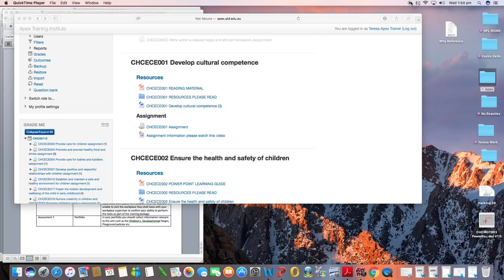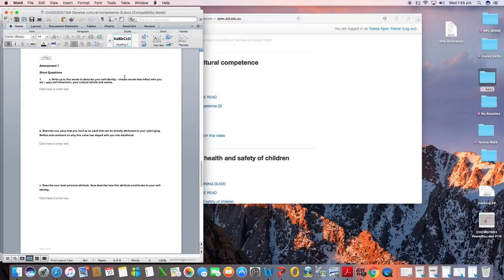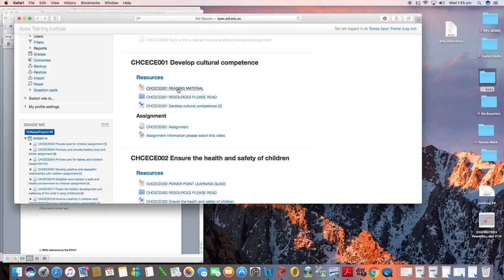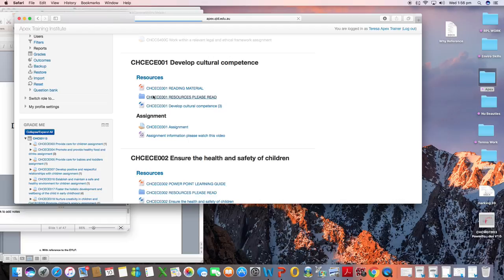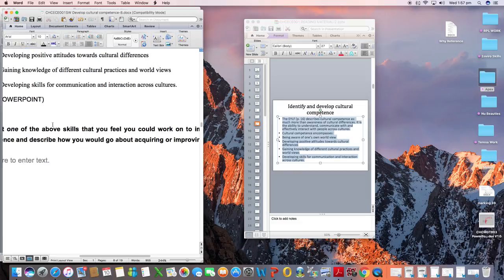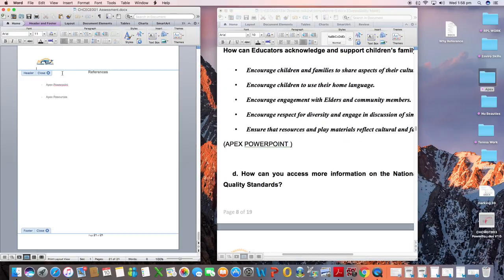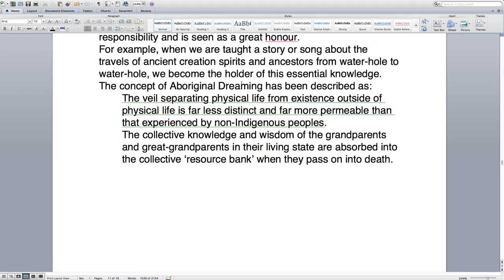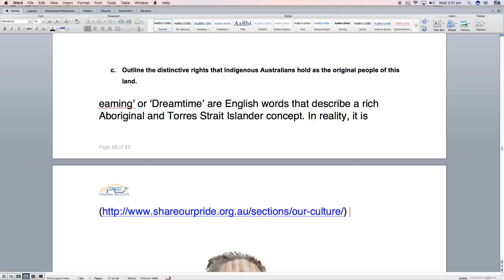HOW TO REFERENCE YOUR ASSIGNMETNS